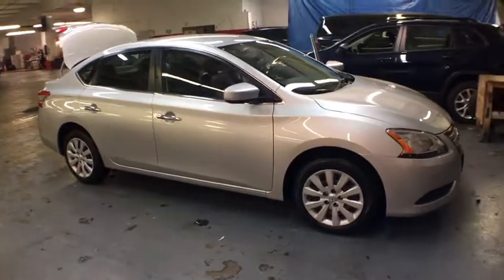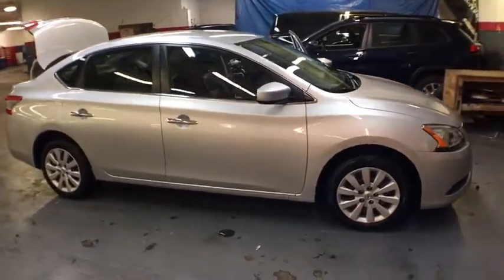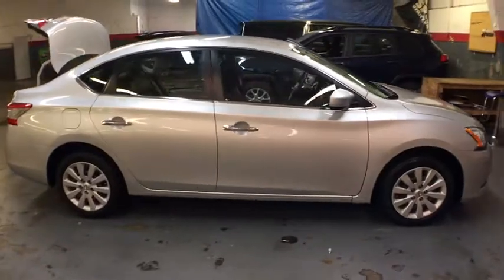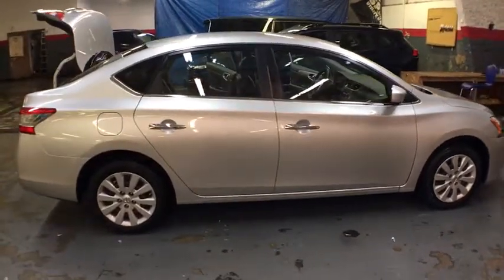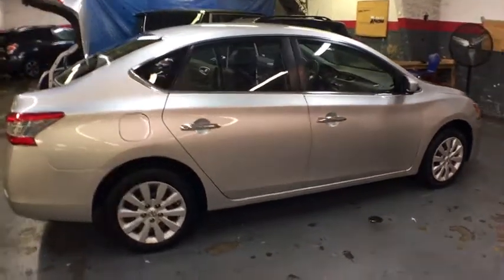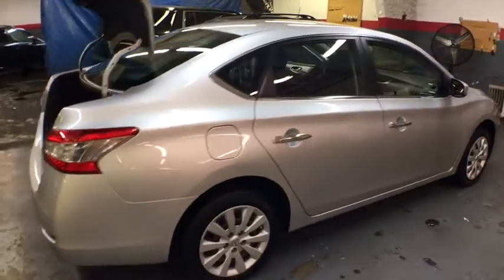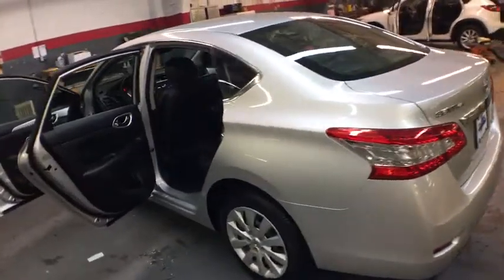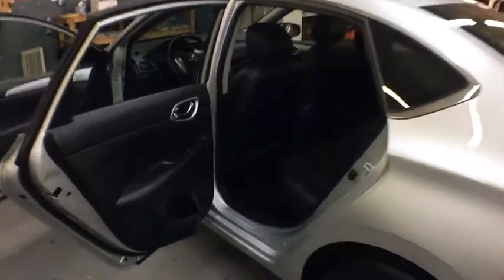2014 Nissan Sentra New York, Staten Island, Jersey City, Bay Ridge, Woodbridge, NY 112986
2014 Nissan Sentra
2014 Nissan Sentra 4dr Sdn I4 CVT S - Stock#: 112986 - VIN#: 3N1AB7AP7EY261368

Island Toyota
1591 Hylan Blvd

Contact Island Toyota today for information on dozens of vehicles like this 2014 Nissan Sentra 4dr Sdn I4 CVT S. When you purchase a vehicle with the CARFAX Buyback Guarantee, you're getting what you paid for. The Nissan Sentra 4dr Sdn I4 CVT S is economically and environmentally smart. Nissan clearly delivers on its promise to provide a fuel-efficient vehicle that has the great qualities you need in a vehicle. The Nissan Sentra 4dr Sdn I4 CVT S has been lightly driven and there is little to no wear and tear on this vehicle. The care taken on this gently used vehicle is reflective of the 20,350 miles put on this Nissan. More information about the 2014 Nissan Sentra: The Sentra is better-looking than ever and more fuel efficient than ever. Even in the base trim, the Sentra is well-equipped. At the top of the lineup, Nissan includes many premium touches, such as a touch-screen audio system with Bluetooth, Intelligent Key entry and dual-zone climate control. All this comes in at less than $20,000. Interesting features of this model are handsome new styling, premium tech options, Excellent fuel economy, and roomy interior
Radio w/Seek-Scan, MP3 Player, Clock, Speed Compensated Volume Control and Radio Data System,Radio: AM/FM/CD Audio System -inc: 4 speakers and auxiliary audio input jacks,Window Grid Antenna,Fully Galvanized Steel Panels,Metal-Look Grille w/Chrome Surround,Clearcoat Paint,Trunk Rear Cargo Access,Chrome Side Windows Trim and Black Front Windshield Trim,Wheels: 16 Steel w/Full Wheel Covers,Variable Intermittent Wipers,Light Tinted Glass,Body-Colored Power Side Mirrors w/Manual Folding,Tires: P205/55HR16 AS,Body-Colored Rear Bumper,Body-Colored Front Bumper,Steel Spare Wheel,LED Brakelights,Compact Spare Tire Mounted Inside Under Cargo,Chrome Door Handles,Aero-Composite Halogen Headlamps,Fixed Rear Window w/Defroster,Power 1st Row Windows w/Driver 1-Touch Up/Down,Manual Adjustable Front Head Restraints and Fixed Rear Head Restraints,Carpet Floor Trim and Carpet Trunk Lid/Rear Cargo Door Trim,60-40 Folding Bench Front Facing Fold Forward Seatback Rear Seat,Cloth Door Trim Insert,Gauges -inc: Speedometer, Odometer, Engine Coolant Temp, Tachometer, Trip Odometer and Trip Computer,Front Bucket Seats -inc: 6-way adjustable driver's seat,Remote Releases -Inc: Power Cargo Access and Mechanical Fuel,FOB Controls -inc: Trunk/Hatch/Tailgate,Manual Tilt/Telescoping Steering Column,Urethane Gear Shift Knob,Remote Keyless Entry w/Integrated Key Transmitter, Illuminated Entry and Panic Button,Engine Immobilizer,Manual Air Conditioning,Fade-To-Off Interior Lighting,Power Door Locks w/Autolock Feature,Full Cloth Headliner,Trip Computer,Instrument Panel Covered Bin, Driver / Passenger And Rear Door Bins,Analog Display,Cloth Seat Trim,Front Map Lights,Front Center Armrest and Rear Center Armrest,Driver And Passenger Visor Vanity Mirrors w/Driver And Passenger Auxiliary Mirror,Illuminated Glove Box,Air Filtration,Day-Night Rearview Mirror,Front Cupholder,4-Way Passenger Seat -inc: Manual Recline and Fore/Aft Movement,1 Seatback Storage Pocket,Delayed Accessory Power,Driver Foot Rest,Full Carpet Floor Covering,Power Rear Windows,Rear Cupholder,Seats w/Cloth Back Material,1 12V DC Power Outlet,Interior Trim -inc: Metal-Look Instrument Panel Insert, Metal-Look Door Panel Insert, Metal-Look Console Insert, Chrome And Metal-Look Interior Accents,Full Floor Console w/Covered Storage, Mini Overhead Console w/Storage and 1 12V DC Power Outlet,Outside Temp Gauge,Cargo Space Lights,Gas-Pressurized Shock Absorbers,Single Stainless Steel Exhaust,Brake Actuated Limited Slip Differential,Front-Wheel Drive,Electric Power-Assist Speed-Sensing Steering,Engine: 1.8L DOHC 16-Valve 4-Cylinder,Torsion Beam Rear Suspension w/Coil Springs,13.2 Gal. Fuel Tank,Front And Rear Anti-Roll Bars,Transmission w/Driver Selectable Mode,Transmission: Xtronic CVT,Front Disc/Rear Drum Brakes w/4-Wheel ABS, Front Vented Discs and Brake Assist,Strut Front Suspension w/Coil Springs,110 Amp Alternator,49-Amp/Hr 470CCA Maintenance-Free Battery w/Run Down Protection,Dual Stage Driver And Passenger Seat-Mounted Side Airbags,Curtain 1st And 2nd Row Airbags,Electronic Stability Control (ESC),Side Impact Beams,Dual Stage Driver And Passenger Front Airbags,Rear Child Safety Locks,Outboard Front Lap And Shoulder Safety Belts -inc: Rear Center 3 Point, Height Adjusters and Pretensioners,Low Tire Pressure Warning,ABS And Driveline Traction Control,Airbag Occupancy Sensor